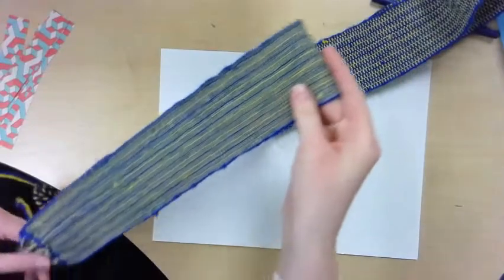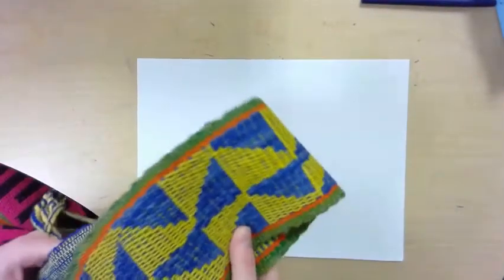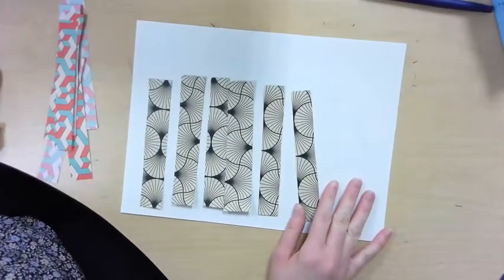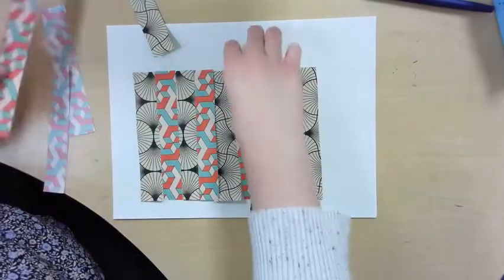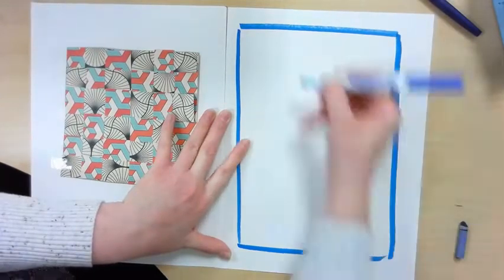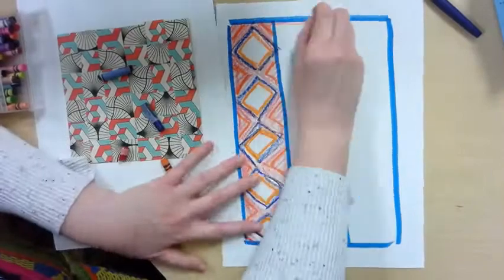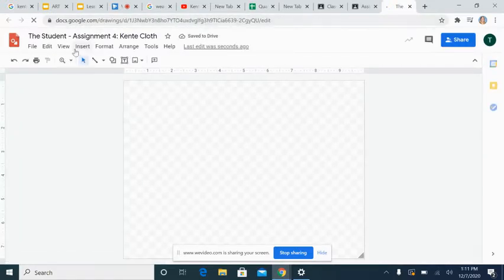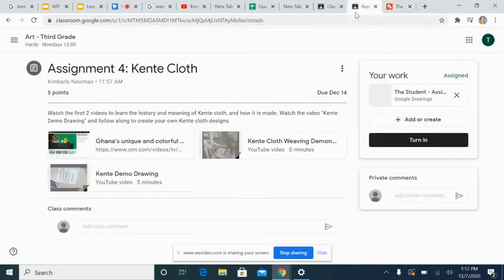Kente Demo Drawing